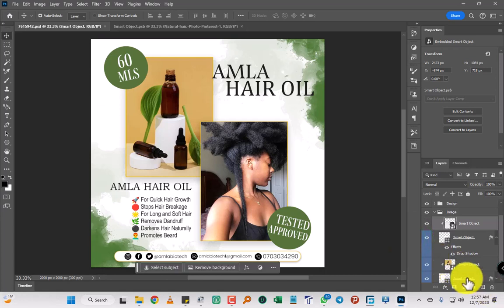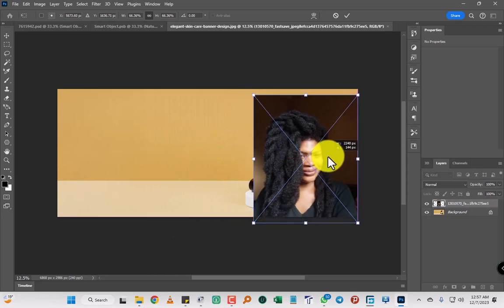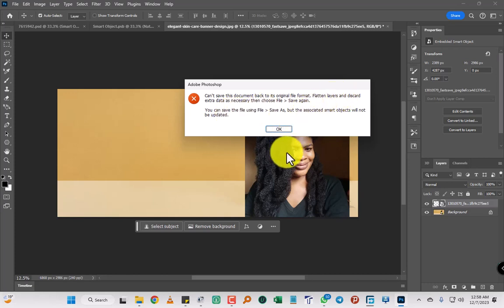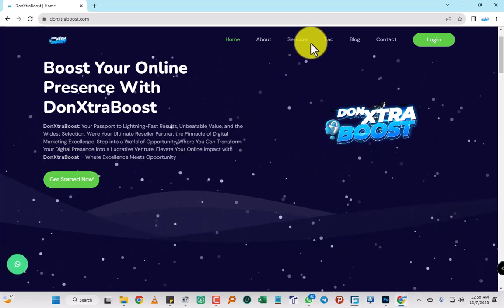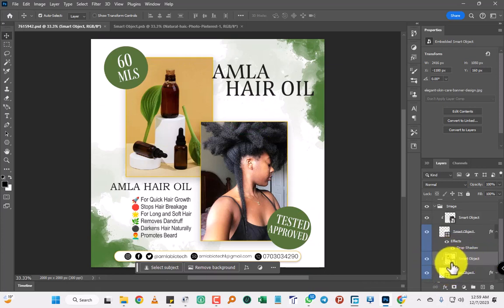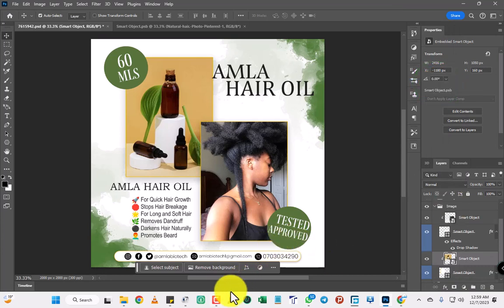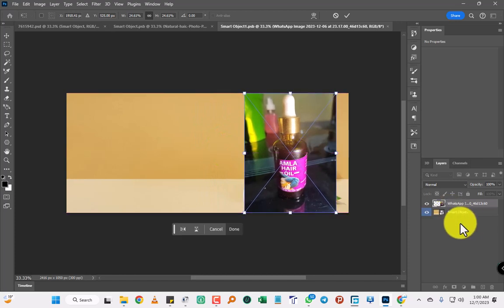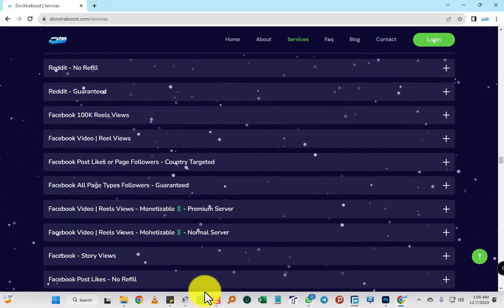Photoshop FIX: "Can't Save This Document Back to its Original File Format" Error [SOLVED!]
Buy Cheap Votes, Social Media Followers,Likes,Views,Comments Boost Your Online Presence With DonXtraBoost

🎨 Struggling with the 'Can't save this document back to its original file format' issue in Photoshop? Look no further! In this video, we dive deep into the tried-and-true fixes to resolve this frustrating problem. Watch step-by-step instructions and discover the key to unlocking your Photoshop files effortlessly.